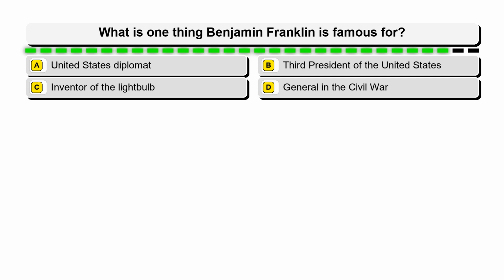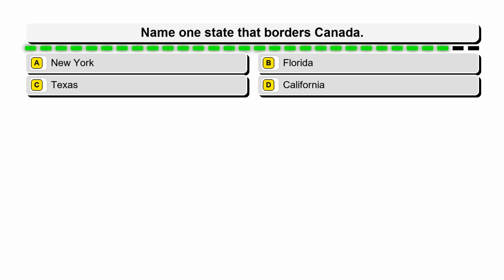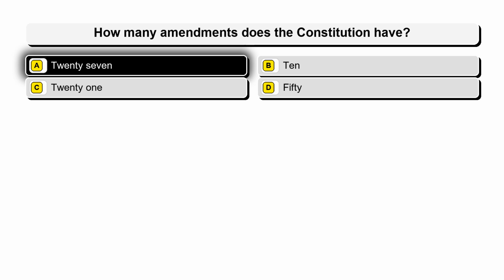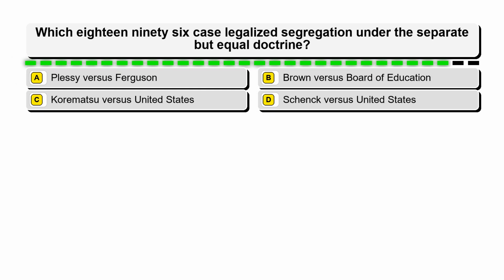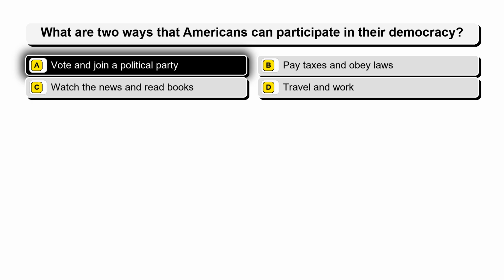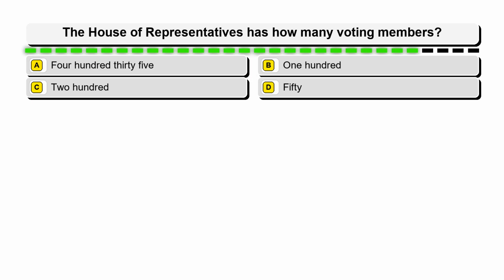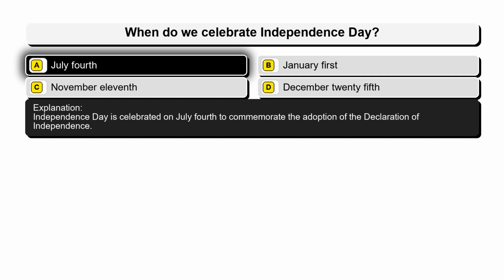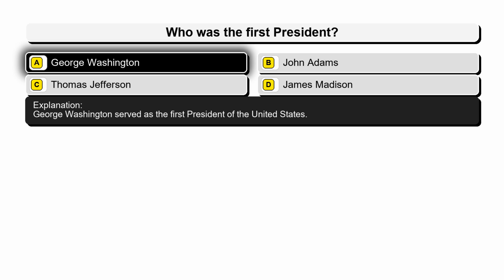2026 Florida Civic Literacy Exam Practice Test: Pass The FCLE Fast On Your First Attempt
Get the quizzes, packages, and cheat sheets you need to study with confidence 2026 Florida Civic Literacy Exam Practice Test: Pass The FCLE Fast On Your First Attempt

Graduation is just around the corner and the last thing you want standing in your way is the Florida Civic Literacy Exam. As we head into the 2026 academic year the standards for civic literacy have become a non-negotiable part of earning your degree. This video is your comprehensive guide to passing the FCLE on your very first try by focusing on the real questions and core concepts that appear most frequently on the actual test. We have updated all our materials to reflect the 2026 testing environment ensuring you are studying the most relevant and current information available.

The 2026 version of the FCLE is broken down into four critical areas: American Democracy, the United States Constitution, Founding Documents, and Landmark Impact on Law and Society. Many students find the technicalities of the court cases and the specific language of the founding documents to be the most difficult parts of the exam. We simplify these concepts providing clear explanations for why certain answers are correct. You will learn the significance of landmark cases like Plessy v. Ferguson, Brown v. Board of Education, and Miranda v. Arizona. Understanding the legal reasoning behind these decisions is key to identifying the right answer in scenario based questions.

We also provide these services, study resources, and personalized help for students who need a guaranteed pass and want to avoid the stress of a retake. Our specialized tools include full length mock exams, digital flashcards, and interactive study guides that are updated for 2026 requirements to help you succeed.

One of the most important parts of the 2026 exam involves the U.S. Constitution and the Bill of Rights. You need to be able to identify the specific protections offered by each amendment and how the system of checks and balances prevents any one branch of government from becoming too powerful. We walk you through the roles of the legislative, executive, and judicial branches and the process by which a bill becomes a law. We also cover the evolution of voting rights in America from the early days of the republic to the passage of the 26th amendment.

The section on Founding Documents often trips up test takers because of the archaic language used in the 1700s. We break down the core arguments found in the Declaration of Independence, the Articles of Confederation, and the Federalist Papers. You will understand the main points of Federalist No. 10 and Federalist No. 51 which are high yield topics for the 2026 testing cycle. By the time you finish this session you will feel confident in your ability to navigate the 80 questions on the test and secure the 60 percent passing score required for graduation.

Success on the FCLE is all about preparation and repetition. We recommend watching this video multiple times to reinforce the information in your memory. Take notes on the specific court cases like Gideon v. Wainwright or Tinker v. Des Moines and constitutional amendments where you feel less confident and revisit those sections until you have them mastered. Consistent study is the fastest way to ensure you are ready for test day. Save this video to your graduation prep list and share it with your classmates or study groups who are also working toward their degrees this year. Your academic success is our priority and we are here to help you clear this final hurdle and move forward with your career.

Mastering the principles of American government and the history of our legal system is not just about passing a test; it is about becoming an informed and engaged citizen. The 2026 Florida Civic Literacy Exam ensures that every graduate has a baseline understanding of the rights and responsibilities that define our nation. We focus on the high impact topics to make your study time as efficient as possible. From the Monroe Doctrine to the Civil Rights Act of 1964 our review covers the broad scope of American history and law that you need to know. Make sure you are familiar with the concept of judicial review and how it has shaped the power of the Supreme Court over time. Understanding the impact of the 14th amendment on civil rights is another essential area for the 2026 test.